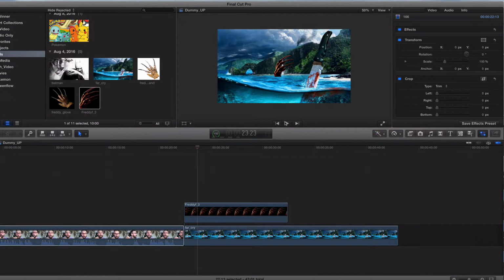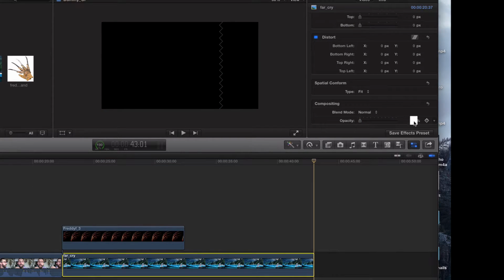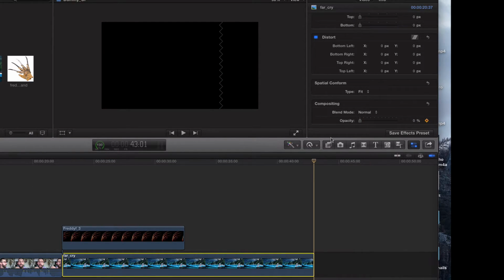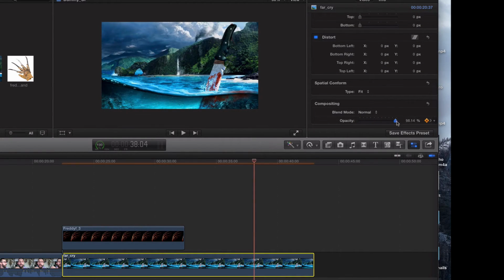42. How to FADE TO BLACK Final Cut Pro X 10.2 (2016)